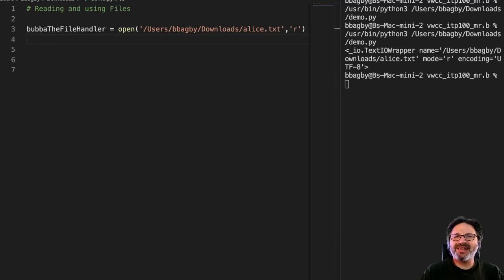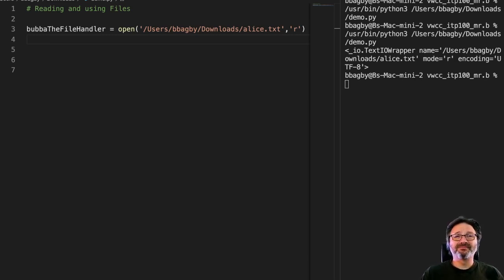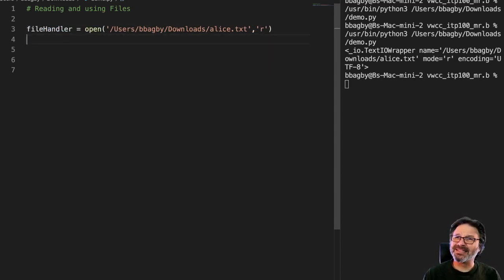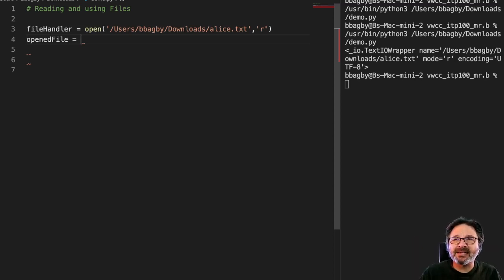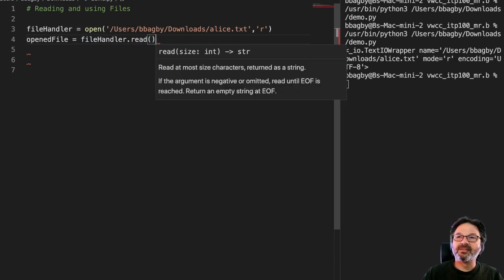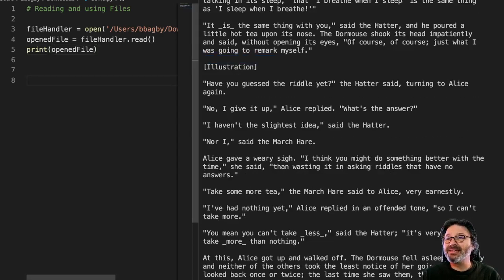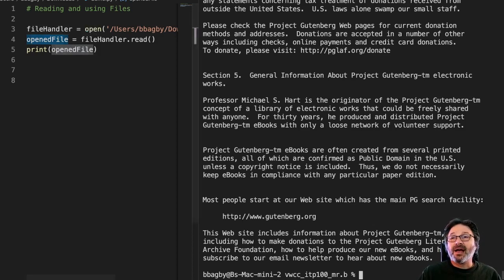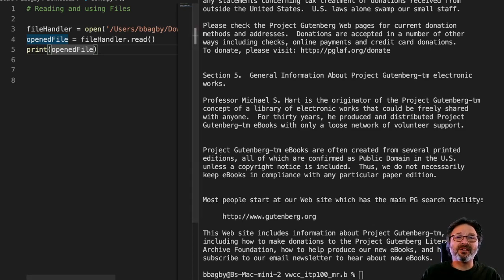Read a file into a string variable